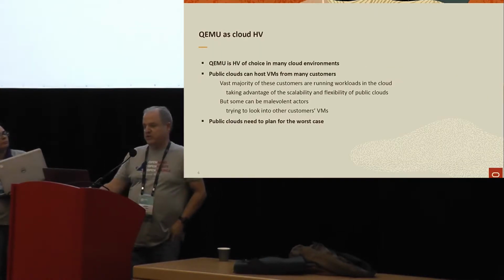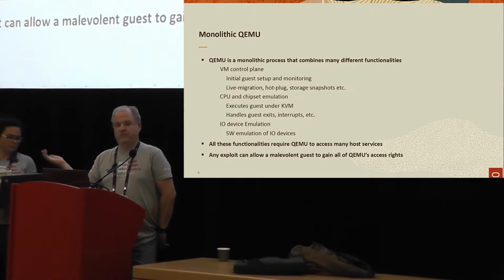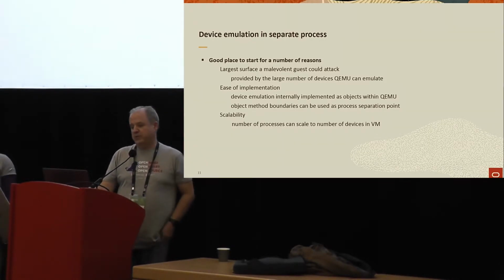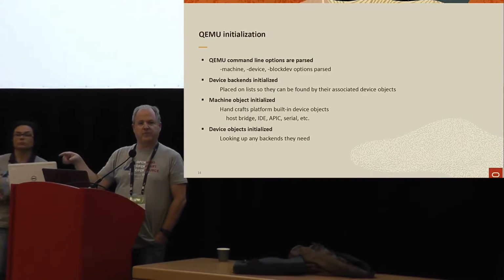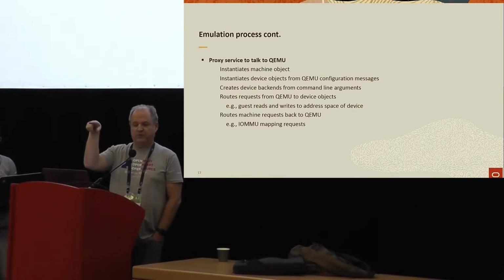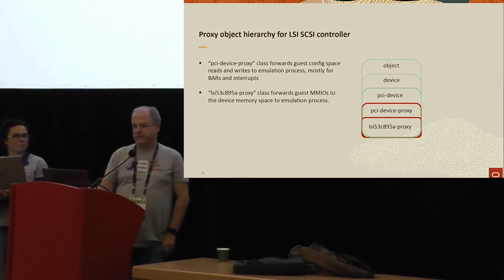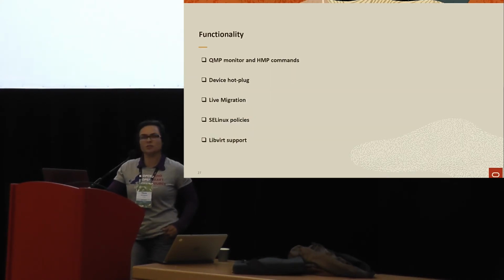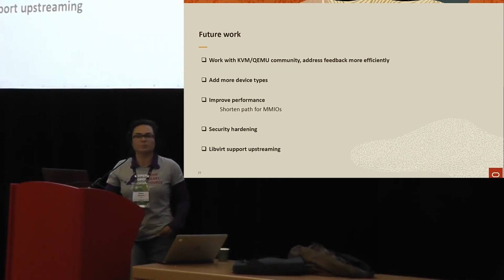[2019] Multi-process QEMU - Status Update by John Johnson & Elena Ufimtseva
QEMU can be susceptible to security attacks on the many interfaces it exposes to a guest VM. Each interface is an exposure point that, if compromised, provides a malign guest the ability to assume the QEMU process's host privileges.

A multi-process QEMU involves separating QEMU services into multiple host processes. Each of these processes can be given only the privileges it needs to provide its service.

We introduced this topic at KVM forum two years ago, and hosted a BoF on it last year. In this presentation, we will introduce the work we've done with an LSI SCSI controller model, including how it performs, and what the next steps will be.

John Johnson
Oracle
Senior Software Architect

Currently working on KVM/QEMU projects at Oracle, such as the multi-process QEMU projects. Previously worked on multiple OS and virtualization technologies at Sun Microsystems, including the software and hardware architecture for SPARC LDoms, and the kernel architecture for 64b SPARC. Graduated with a BSEE degree from Purdue University.

Elena Ufimtseva
Oracle
Principal Member of Technical Staff

Currently working at Oracle on QEMU multiprocess disaggregation project. Before was working on the implementation of vNUMA topology for guests in Xen hypervisor, as well as Xen livepatching and working on various Xen hypervisor improvements and issues. Previously had given a talk at XenProject summit on PVH guests. Was part of the 2014 Outreachy (former Outreach Program for Women) where she started the vNUMA work for Xen hypervisor.
Earned her Master Degree in Computer Science in Saint-Petersburg ITMO